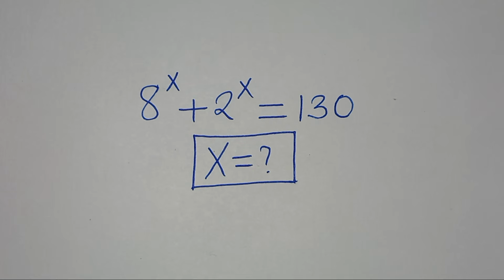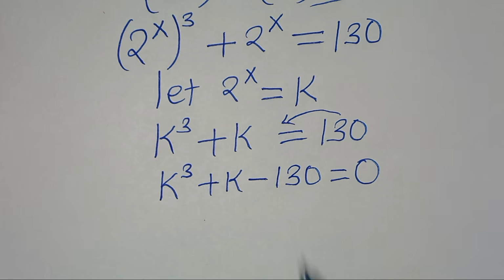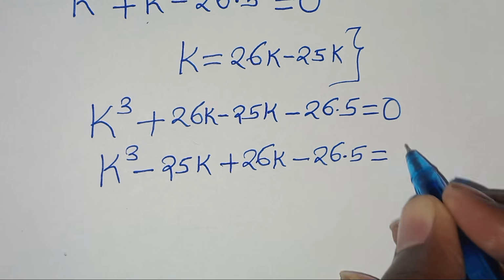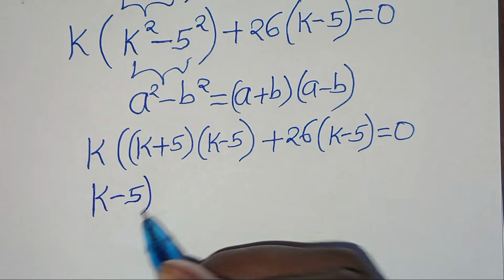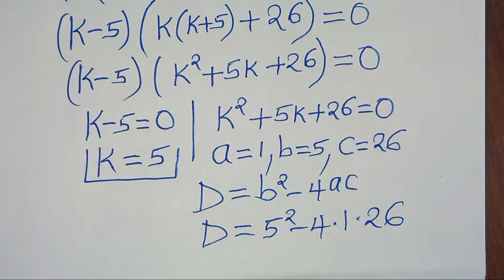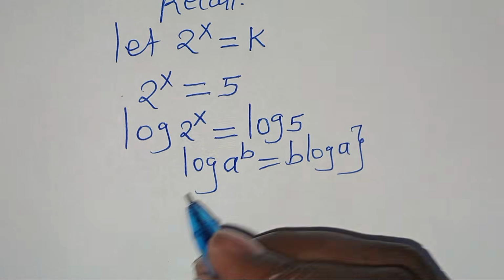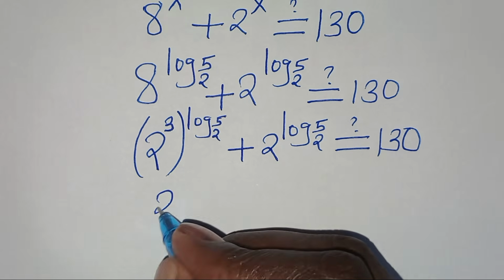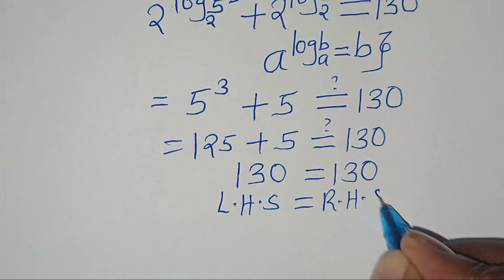Germany | A Nice Olympiad Algebra Problem